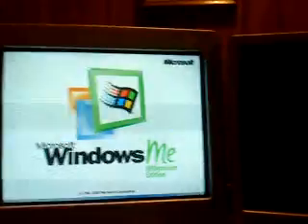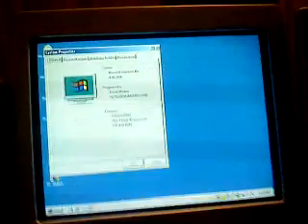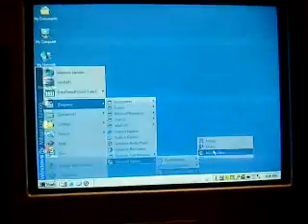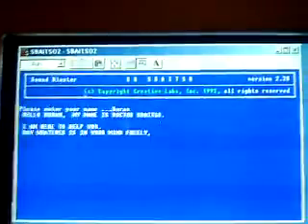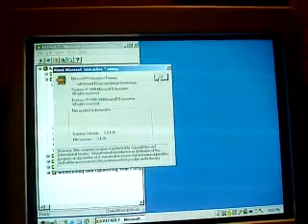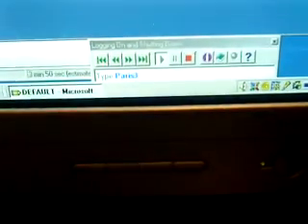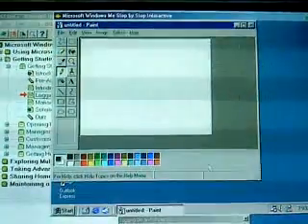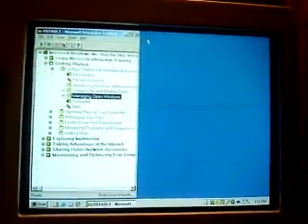Windows Me running on the HP Pavilion 6640c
Here's a request that you guys have been waiting for! Sorry it took so long do a video of it due to me being busy. Windows Me runs pretty snappy due to running it with a fresh install that did back in May 2013. There's not much installed and I was using a different hard drive to use Windows Me on this PC. The 384 MB of RAM is making the performance of Windows Me good. I decided to do a small demonstration of it running on this computer as a video request.